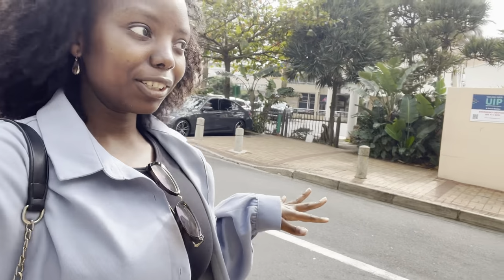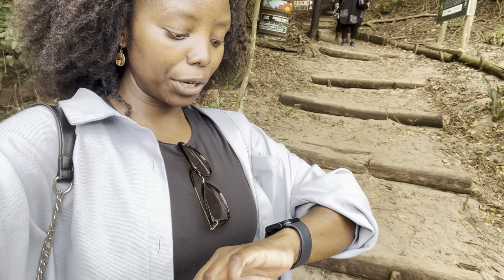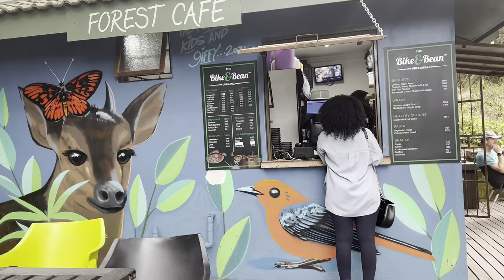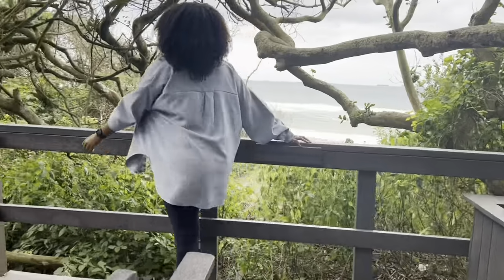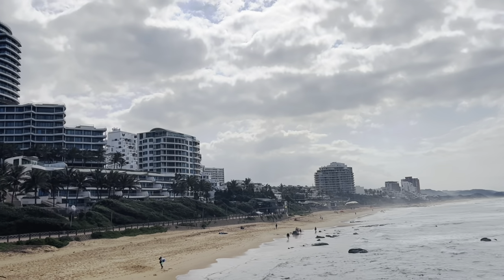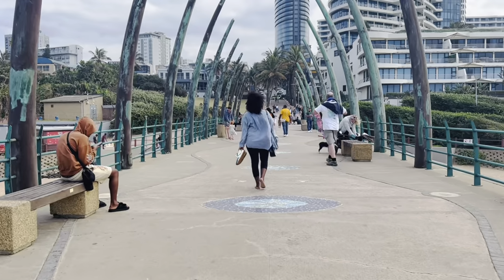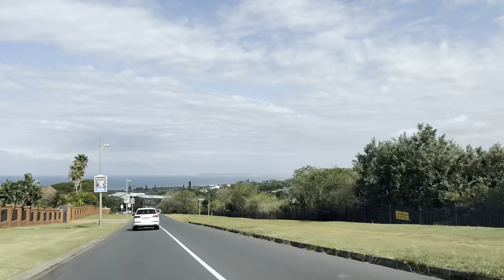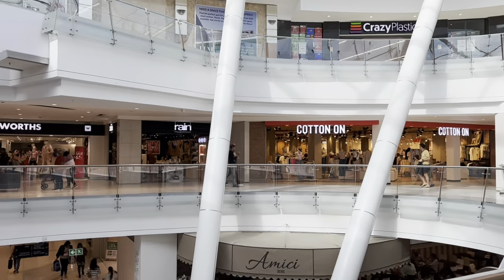A day in UMHLANGA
Spend a day with me in Umhlanga, La Lucia and Broadway